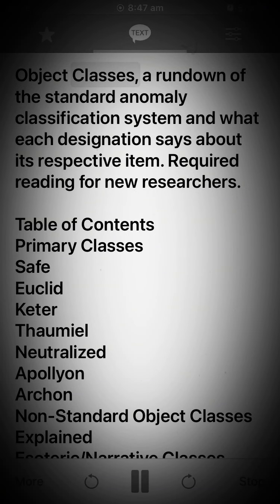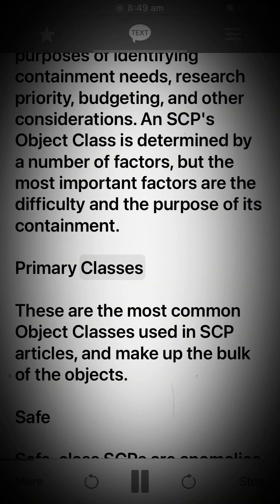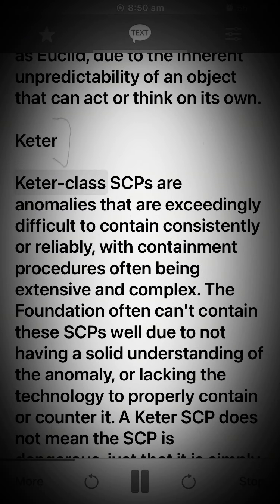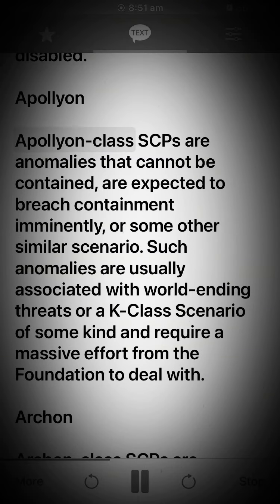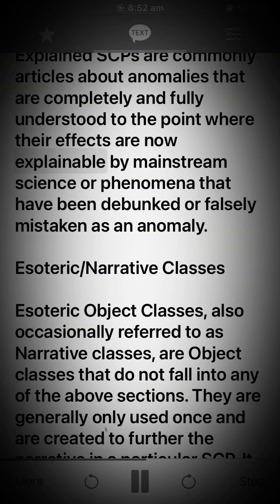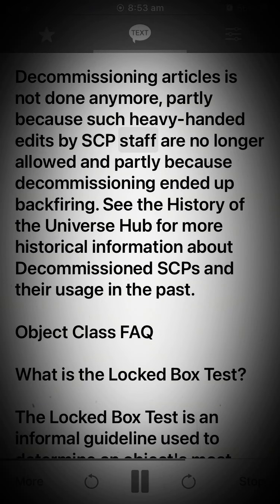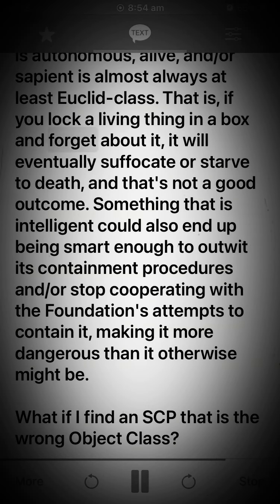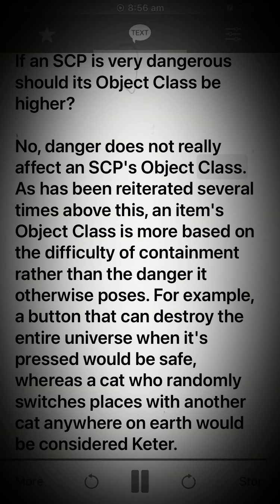Scp Object Classes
Updated current Voice and full version￼